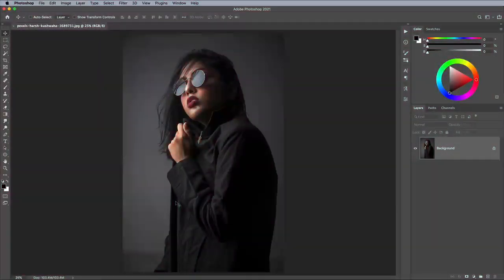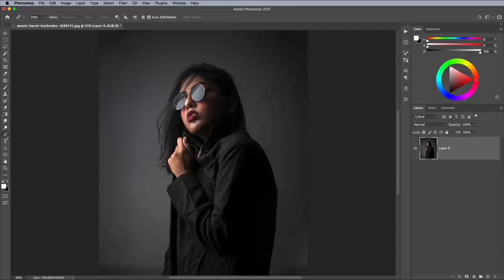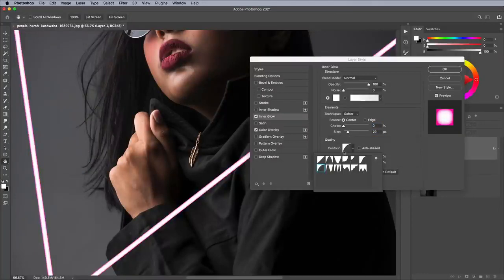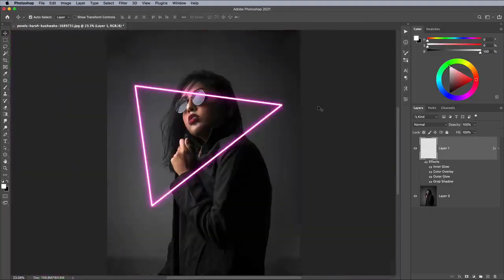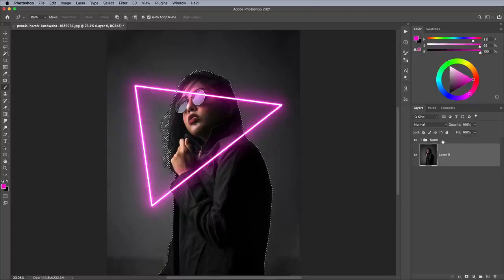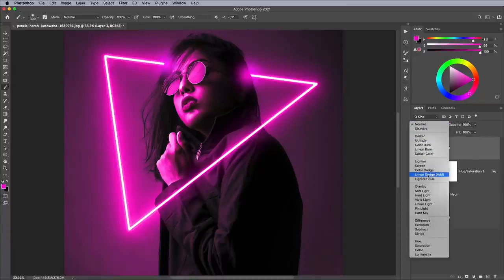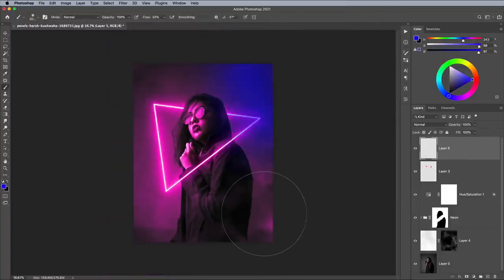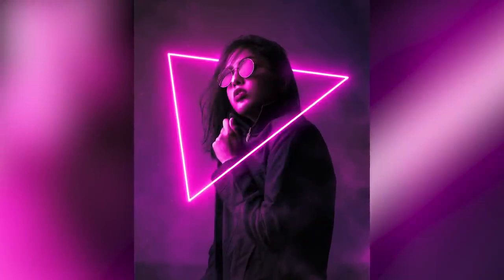Neon Light Effect Photoshop Tutorial